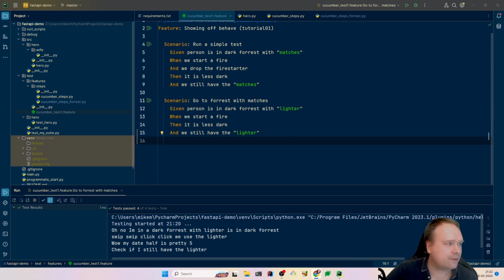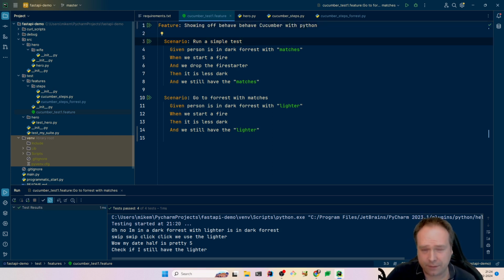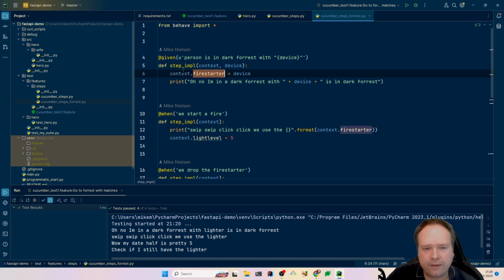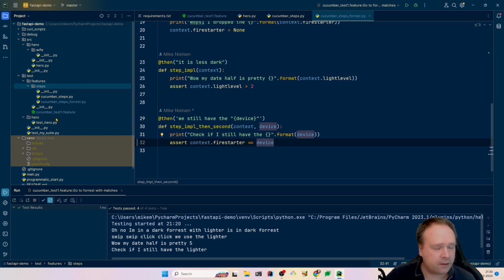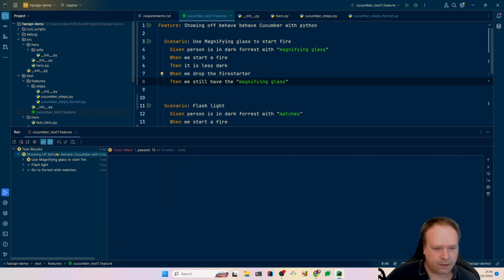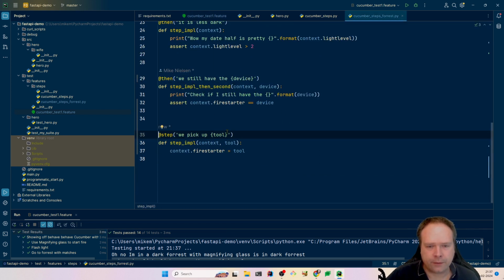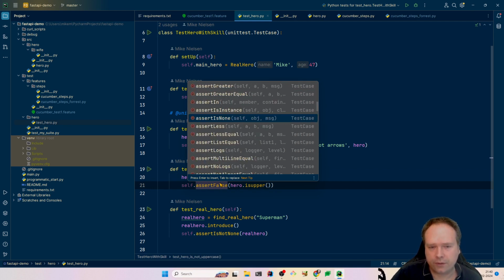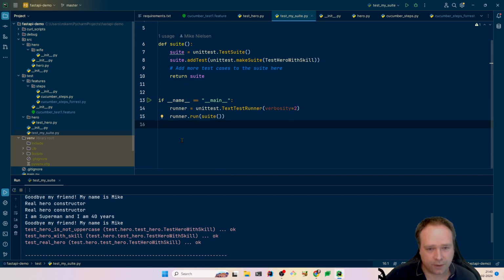Cucumber And Python Behave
In this video, I walk through how to use Cucumber with Python Behave to create readable, maintainable behavior-driven tests that connect business requirements to real automation. I focus on the practical side of BDD by showing how plain-language scenarios can be turned into executable tests that help validate application behavior in a way that is understandable to developers, testers, and stakeholders.

I cover the core structure behind a Behave project, including feature files, scenarios, step definitions, and the relationship between human-readable specifications and Python code. I show how Gherkin syntax helps describe application behavior clearly using Given, When, and Then steps, and how Behave maps those steps to Python functions that perform the actual automation. This makes it easier to organize tests around user behavior instead of only low-level implementation details.

I also go into how to build a clean workflow for writing scenarios that are expressive without becoming too vague. One of the biggest benefits of Cucumber-style testing with Behave is that it encourages better communication about expected outcomes before implementation details take over. Instead of writing tests that only make sense to the person who wrote them, I demonstrate how to create scenarios that can serve as living documentation for the project.

A specific technical use case I discuss is testing a login flow for a web application using Behave with Python-based automation. In this kind of setup, a feature file can describe successful login, failed login with invalid credentials, and account lockout behavior after repeated failed attempts. The step definitions can then connect those scenarios to browser automation or API calls, allowing the same business-readable rules to validate real application behavior. This is especially useful in teams where QA, product, and engineering need a shared understanding of authentication requirements and security-related edge cases.

I explain how Behave can fit into a broader test automation strategy, whether you are validating web applications, APIs, internal tools, or service-level business rules. By separating the intent of the test from the implementation, it becomes easier to update automation code without constantly rewriting the business scenarios. That separation is one of the reasons BDD tools remain useful for projects that need both clarity and structure.

This video is useful if you are learning test automation with Python, exploring behavior-driven development, or trying to understand how Cucumber-style workflows translate into the Python ecosystem through Behave. If you have seen Cucumber examples in other languages and wanted to know how the same concepts apply in Python, this walkthrough helps bridge that gap. I keep the focus on the ideas that matter most: readable scenarios, reusable steps, and practical automation patterns.

I also touch on how this style of testing can improve maintainability over time. As projects grow, test suites often become difficult to read and expensive to update. Using Behave can help reduce that friction by keeping expected behavior visible at the feature level while allowing the Python implementation underneath to evolve. This can lead to better collaboration, simpler debugging, and more confidence when changes are introduced.

If you are working on acceptance testing, regression testing, or collaborative QA processes, this video gives a solid introduction to how Cucumber concepts and Python Behave work together. Whether you are a developer adding automated checks, a tester building out scenario coverage, or someone curious about BDD in Python, this is a practical starting point for understanding the workflow and applying it to real projects.